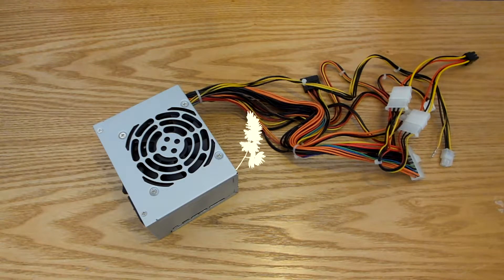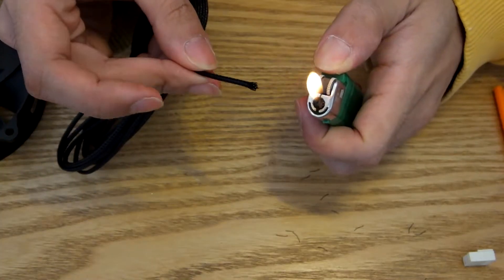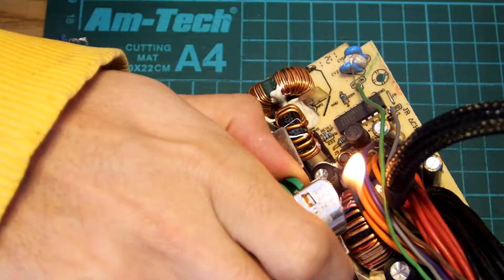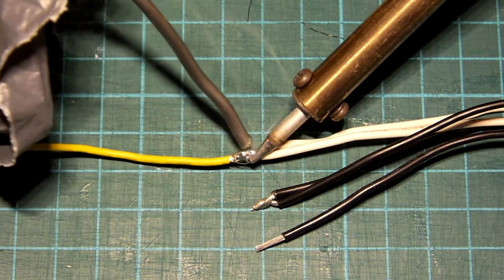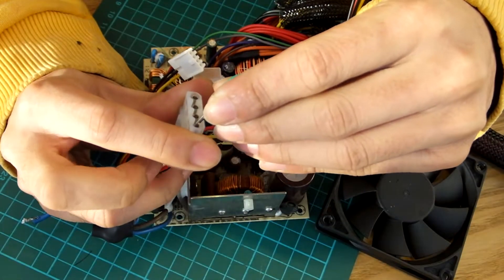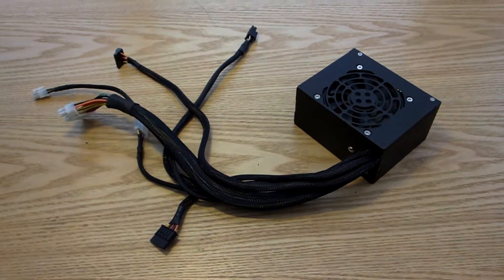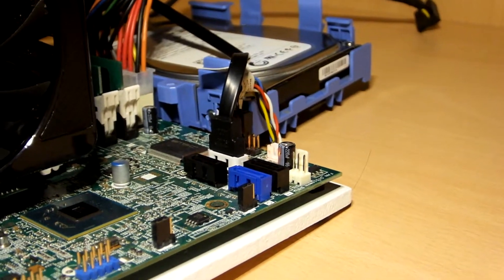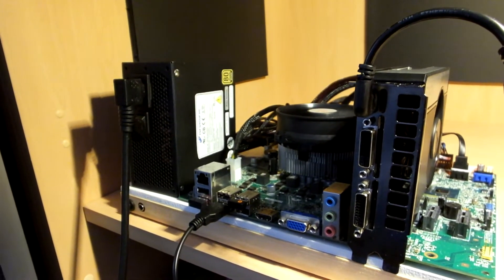Modding An OEM Power Supply To Look Pretty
I don't recommend these mods if you're just starting out with modding PC components. It's a lot of work and things can burn up from incorrect wiring. PSUs are high-voltage devices, and there's a likelihood of electric shock, so disassemble at your own risk.

Finding a new or good condition PSU is an easier and safer option.

In this episode of my Budget PC shenanigans, I heavily modify this OEM power supply to something cleaner and more refined.

The mods done are sleeving bundles of cables, painting the PSU case black, and soldering a PCIE 6-pin on a Molex line.
I hope this doesn't blow up and take down parts with it. I'll post a video if that's the case.

Materials used -
Braided sleeving (15mm, 8mm, 6mm, 3mm)
Heat shrink (20mm, 10mm, 5mm)
Spray paint (Chalkboard paint, but any colour is fine)

Tools required -
Phillips screwdrivers
Scissors
Molex pin remover kit (or whatever you can use at home)
Lighter
Soldering iron
Cleaning stuff

Sources -
My main source for DIY cable sleeving: